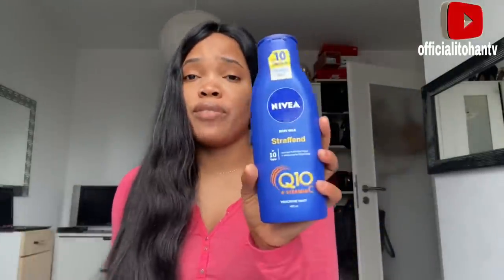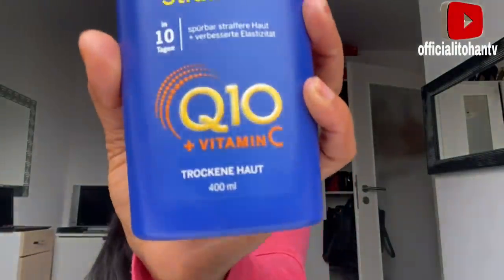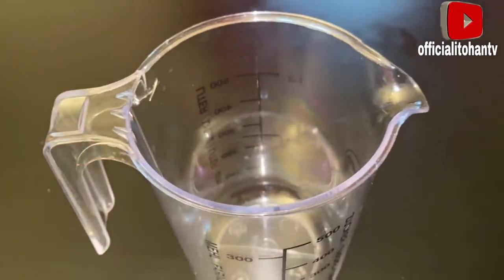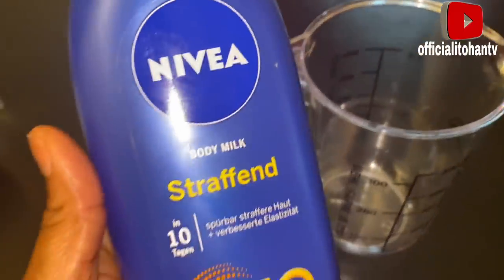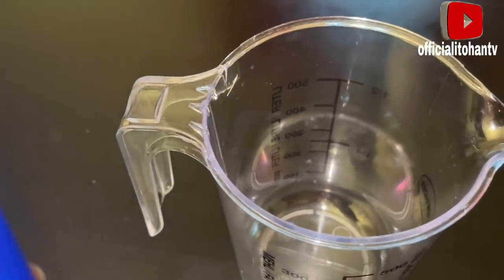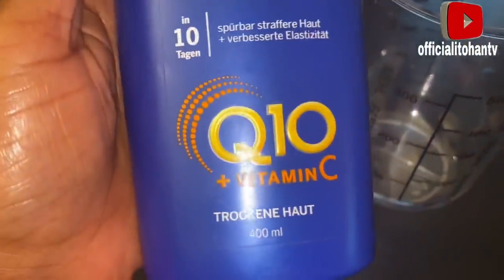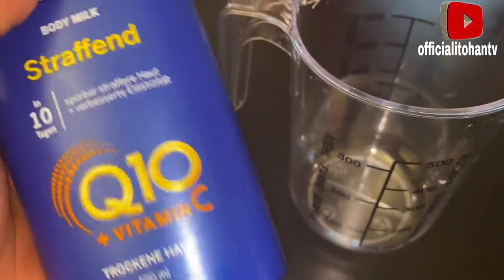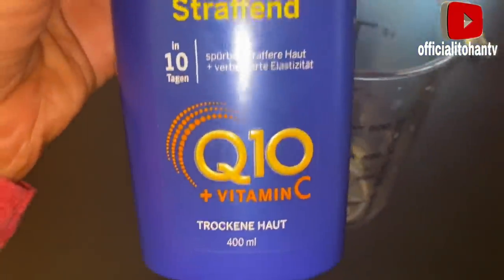HOW TO: mixing 4 SHADES Lighter CREAM for DRY SENSITIVE Skin /Nivea +MAKARI & lightening oils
Greetings family: this particular video is for dry & sensitive skin, for those  who have been asking of how to lightening their skin more. Here are the safe products you can use because it doesn’t contain anything that is not advisable for the skin thanks.